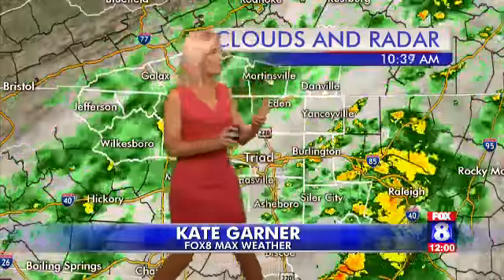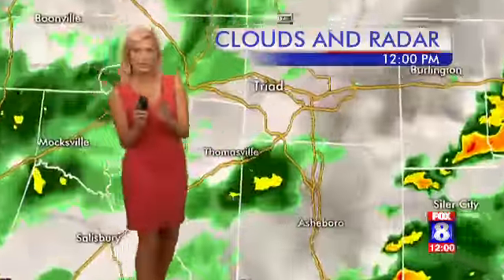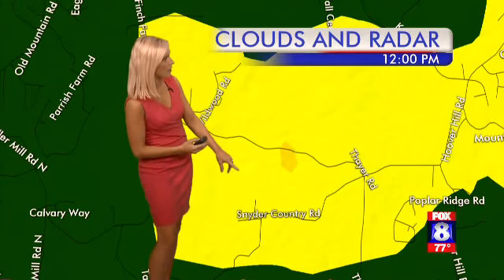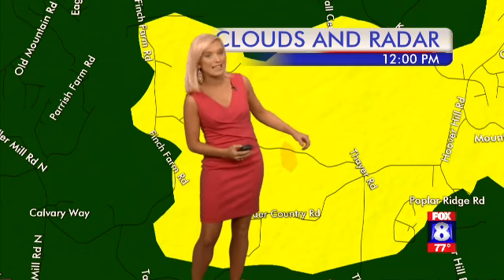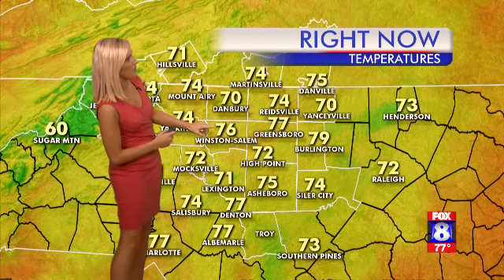FOX8 News at Noon- Rain in the Forecast- Kate Garner